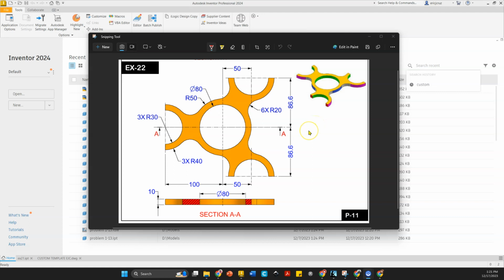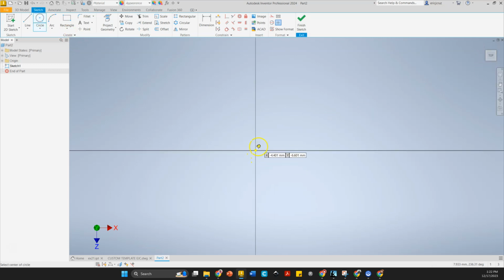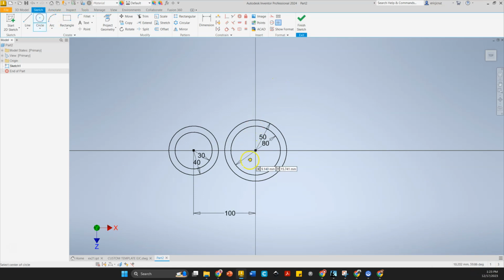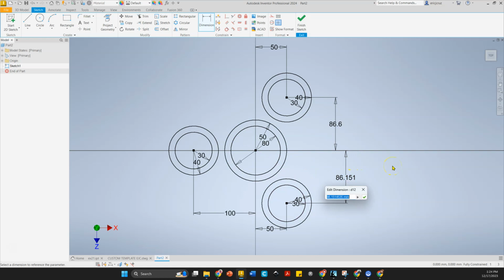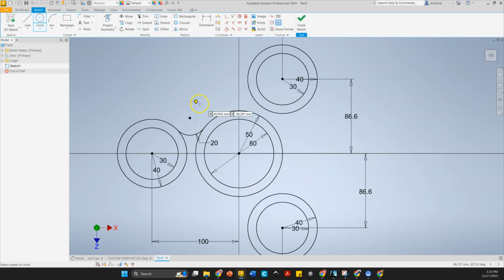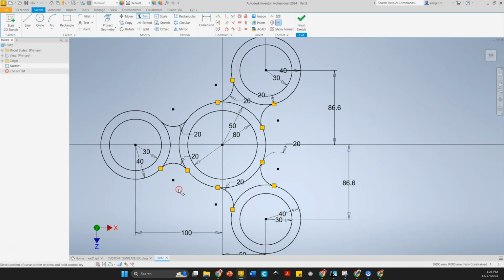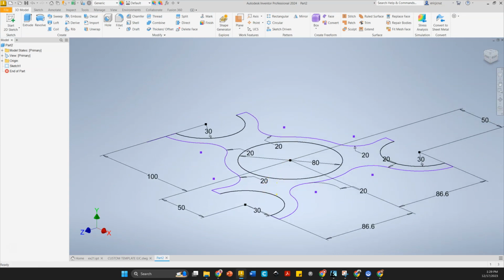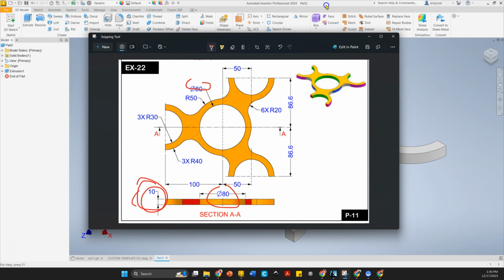Exercise 22 Autodesk Inventor